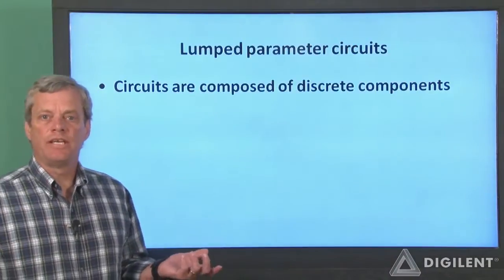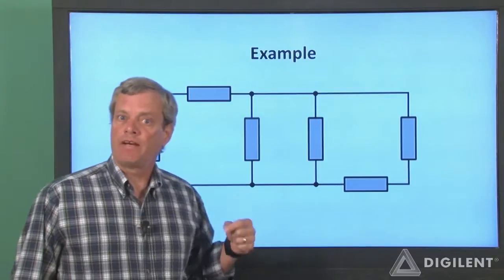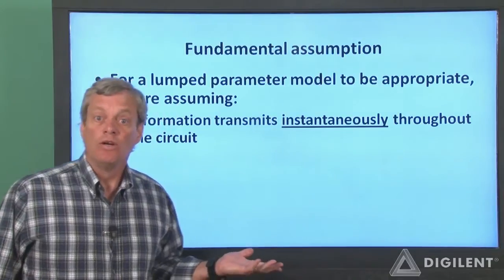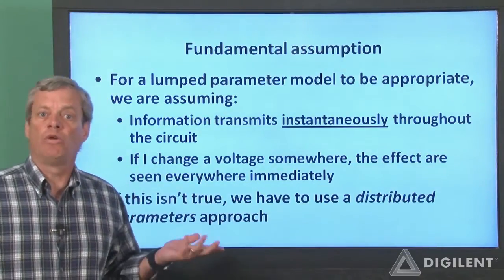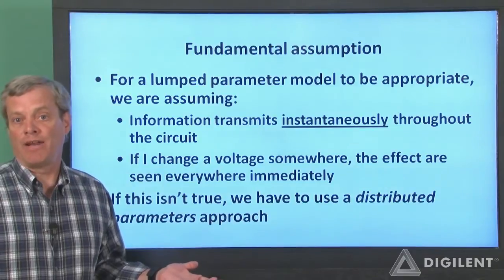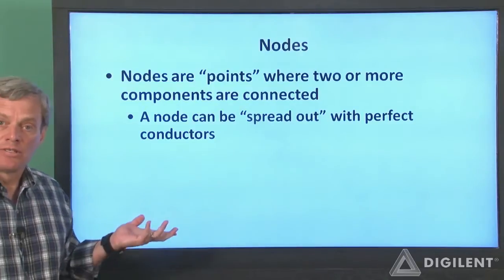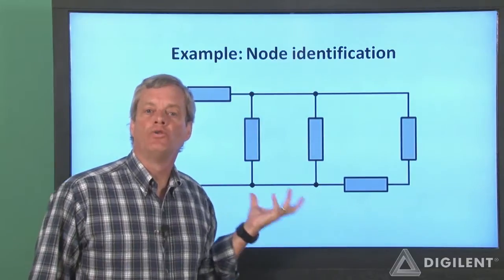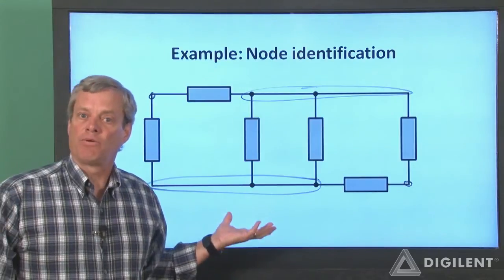Lumped Parameter Circuits and Nodes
Introduction to the concept of nodes in electrical circuits as well as an explanation of "lumped parameter" circuits.